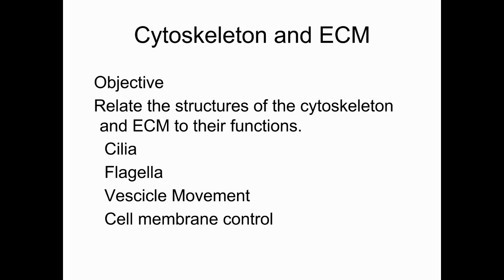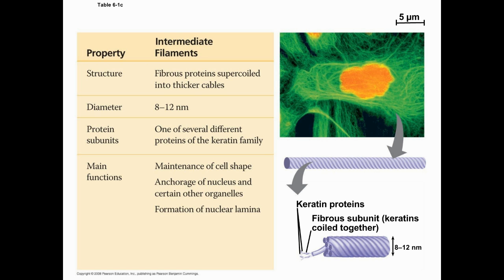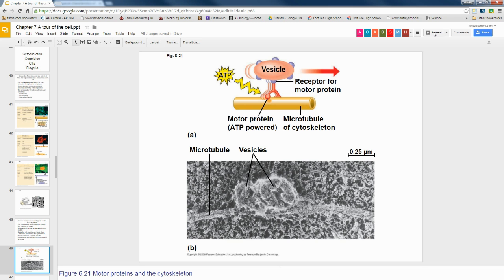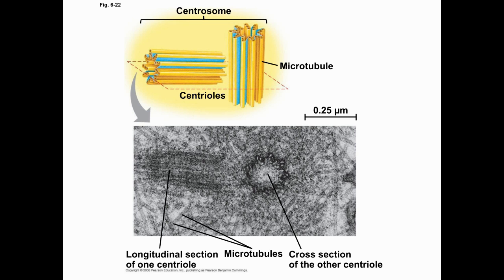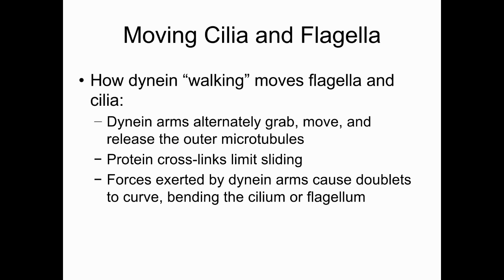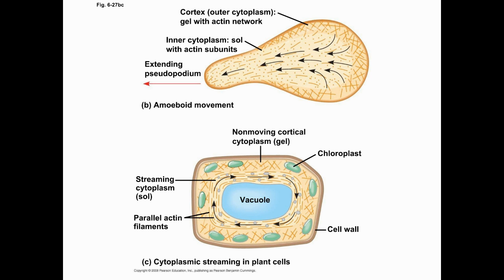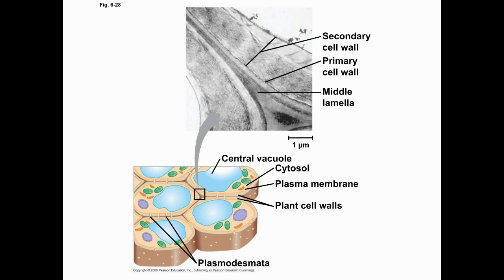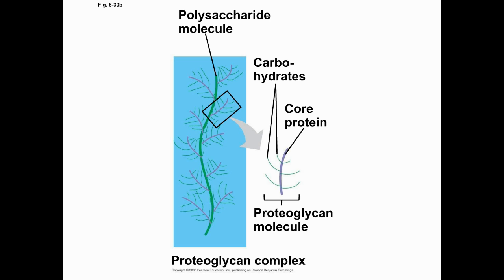AP Biology Cytoskeleton and ECM